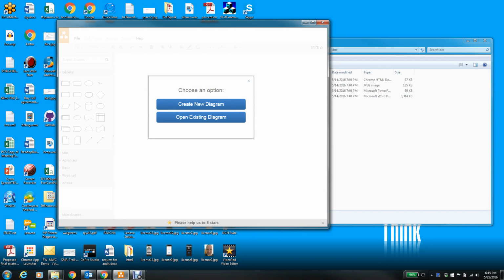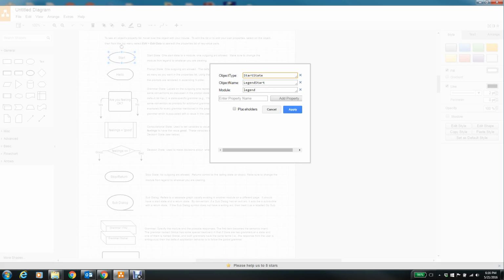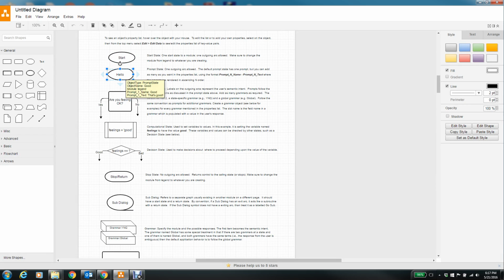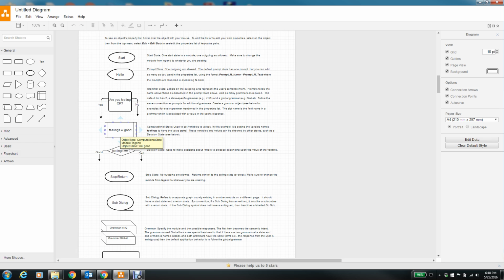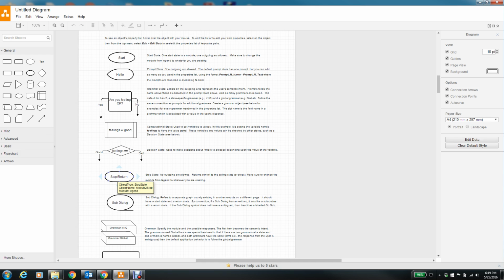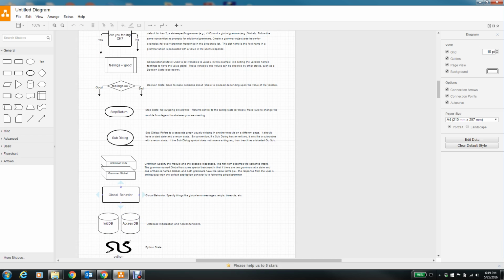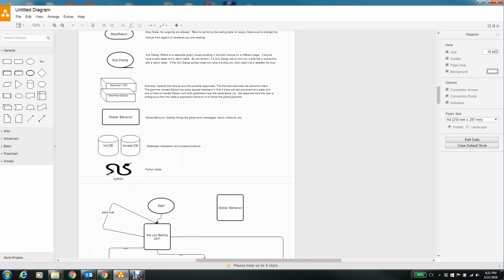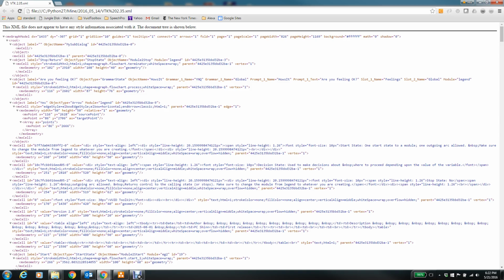Tutorial 3 Object model, exporting the XML file